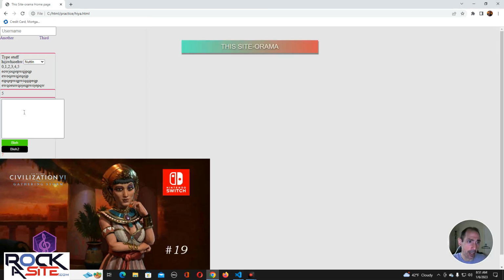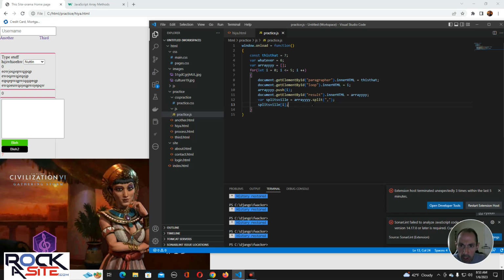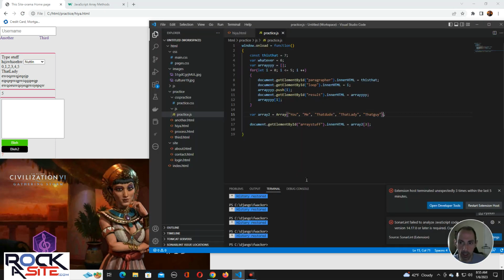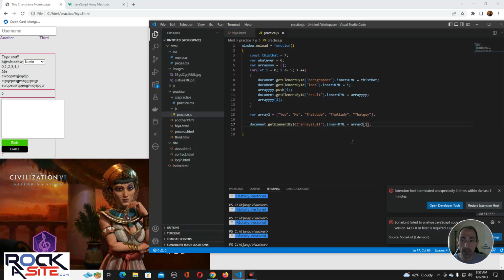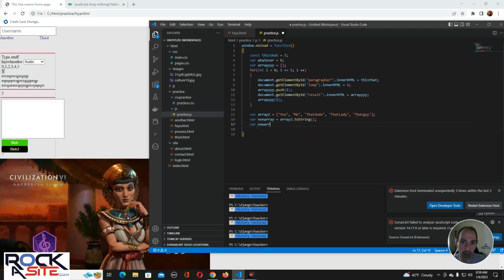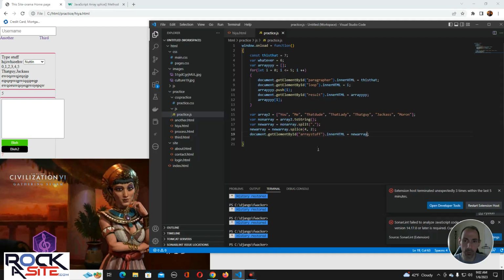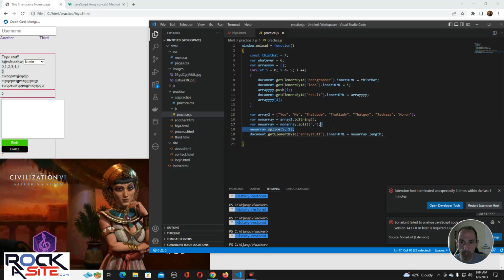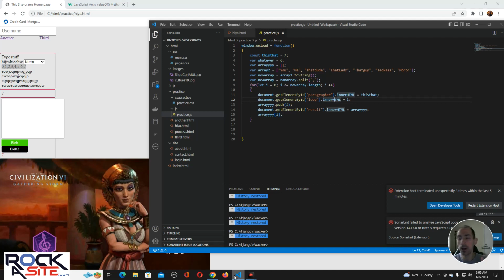Web Development Tutorial/JS - Part 4 - Some More Array Work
Now we're talking.  This is how you handle arrays in javascript.  The programming aspects are a little more difficult to teach because I don't want to drone on about what you can do.  One of the worst things someone can throw upon somebody learning is "HERE'S A BUNCH OF STUFF YOU CAN DO!"  What's best is knowing the basics and going from there.